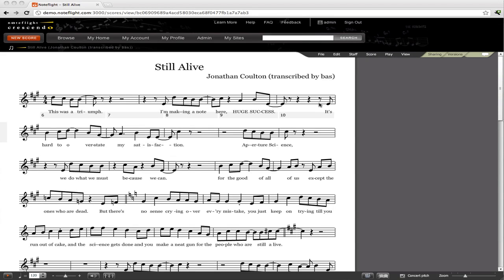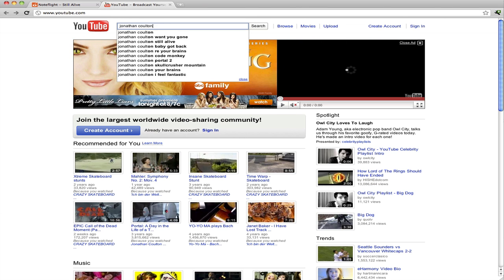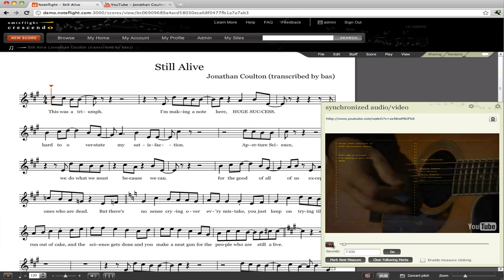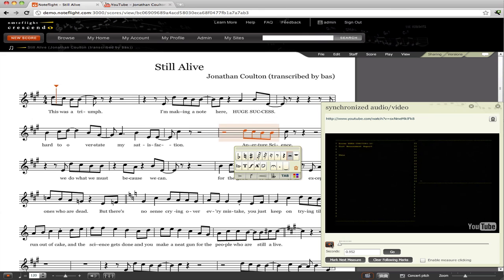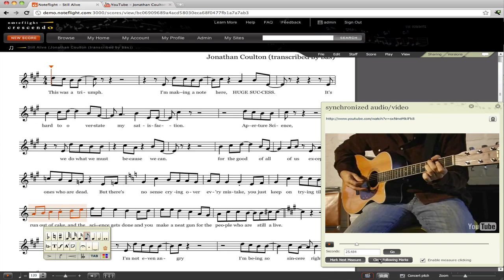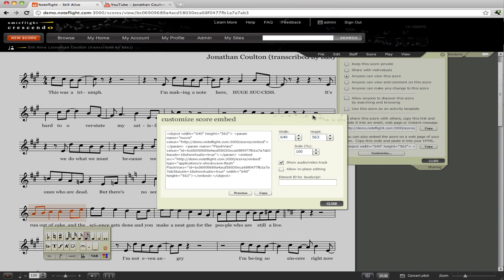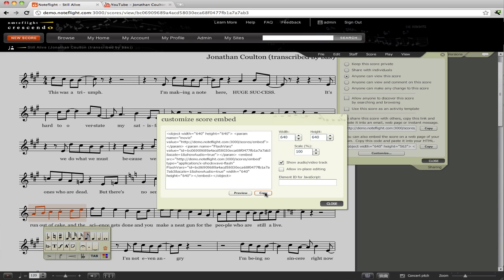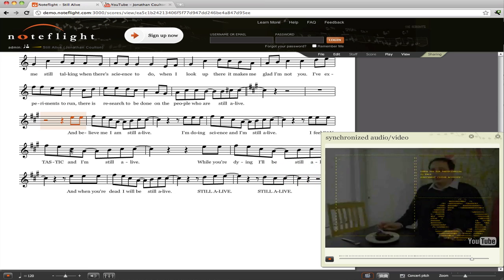Synchronizing YouTube Videos with Noteflight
This video shows how to synchronize a YouTube video with any Noteflight score.